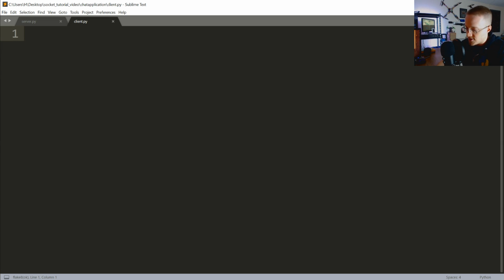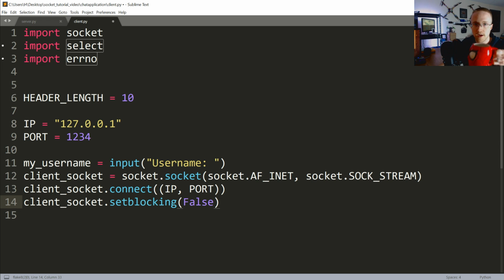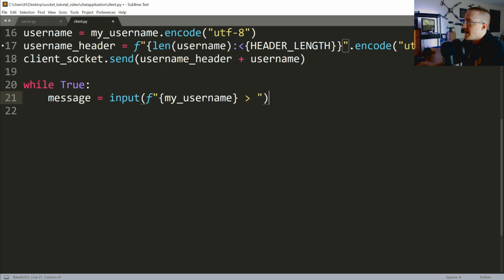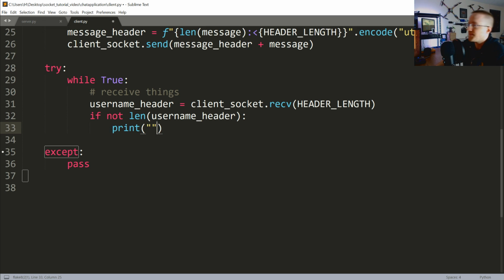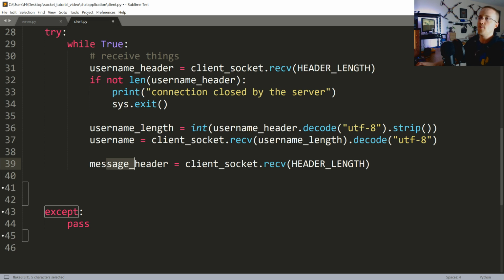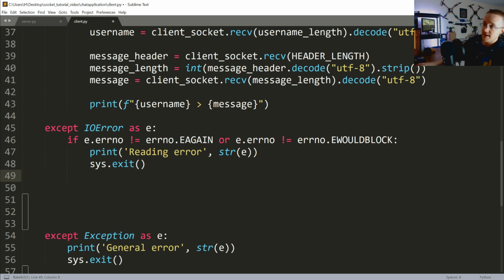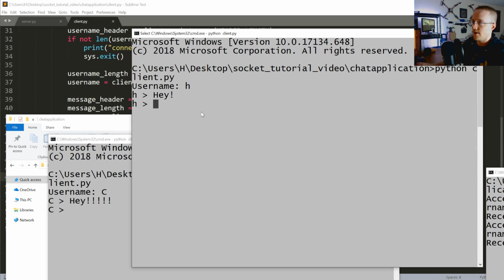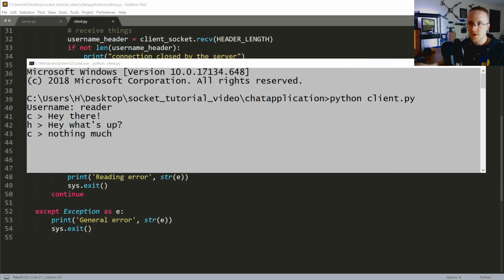Socket Chatroom client - Creating chat application with sockets in Python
Welcome to part 5 of the sockets tutorial, in this tutorial we're going to build the client's code for our chatroom application.